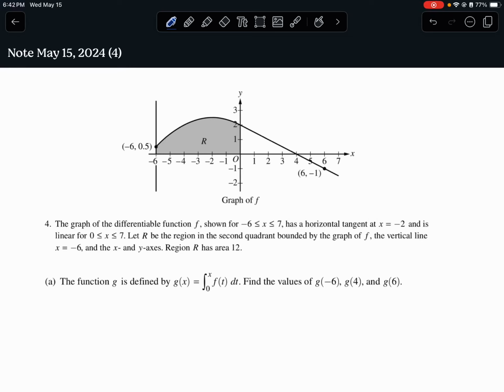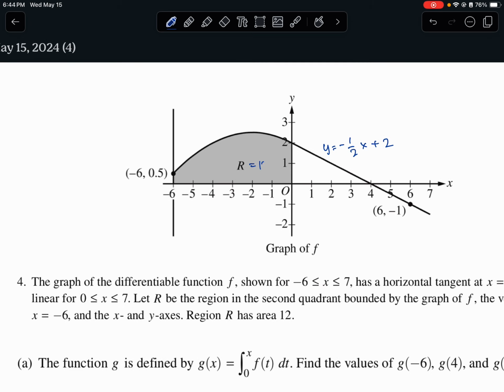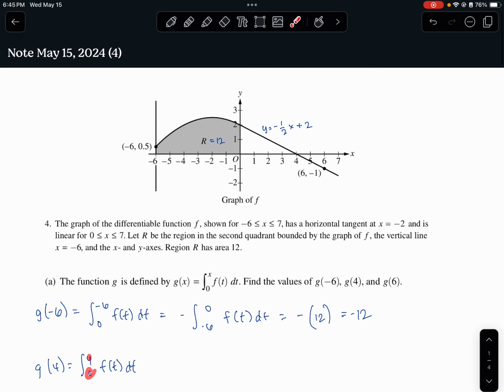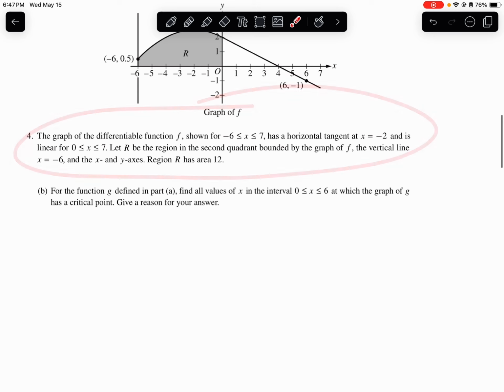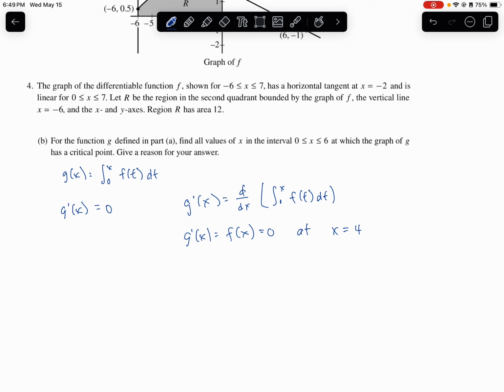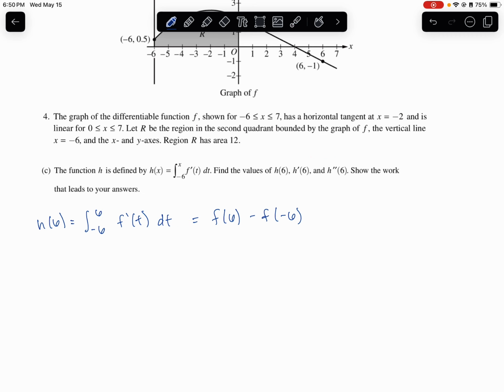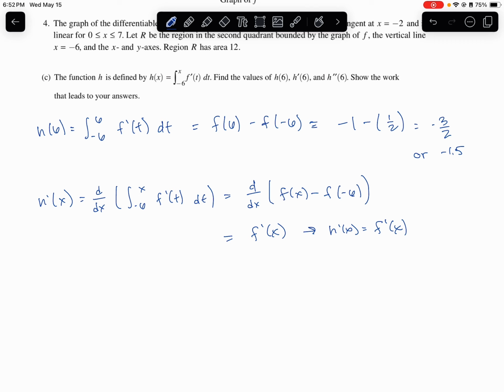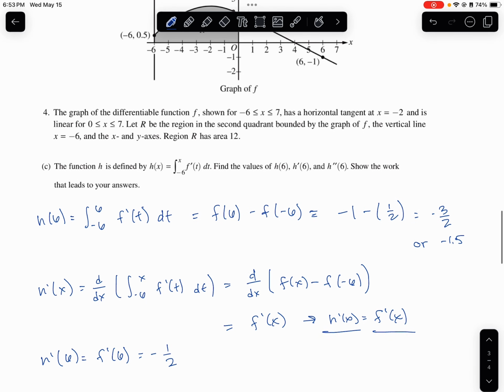AP Calculus AB/BC 2024 FRQ 4